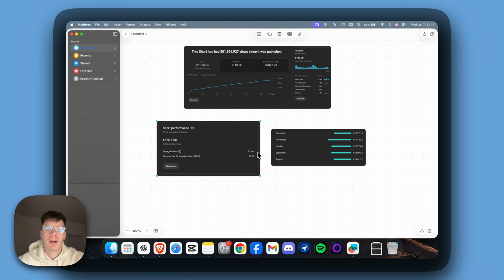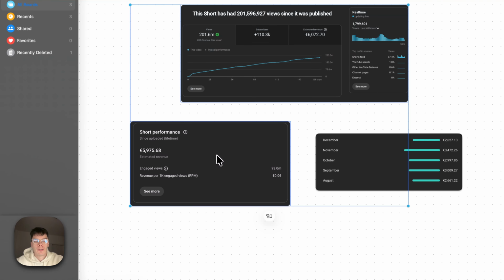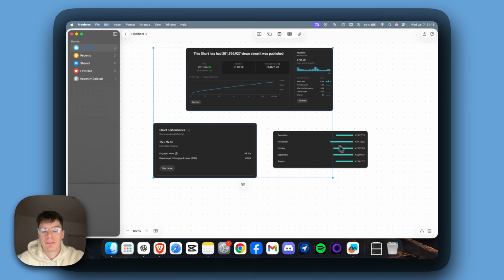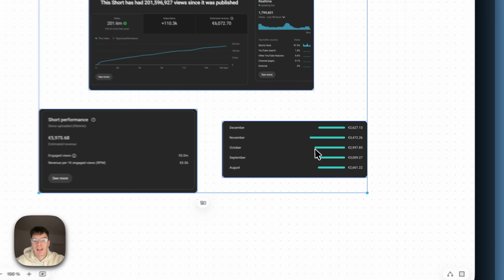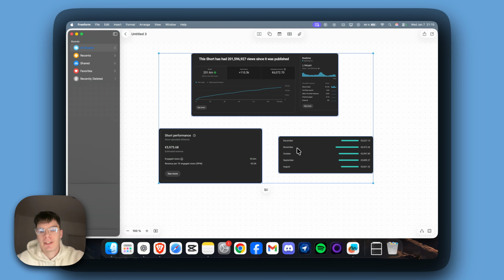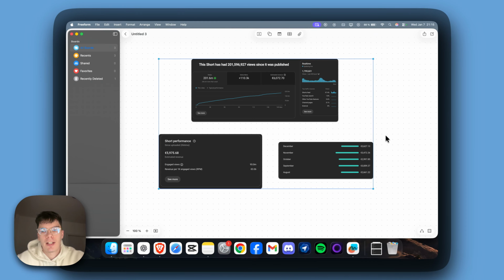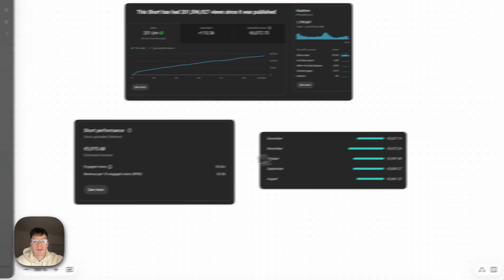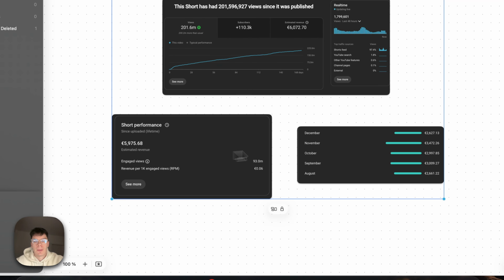How to Select Multiple Objects in Freeform on Mac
A short tutorial showing how to select multiple objects in Freeform on Mac. The video shows where and how multi-selection works inside the Freeform app.